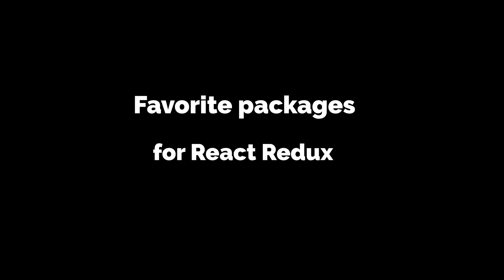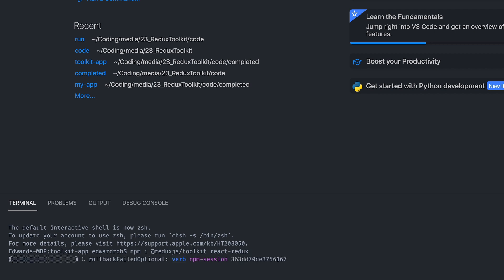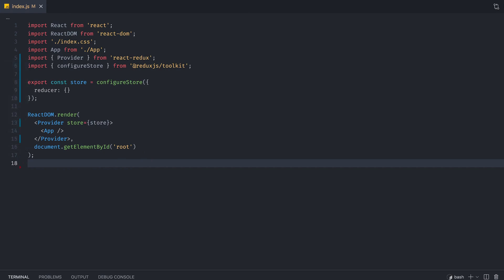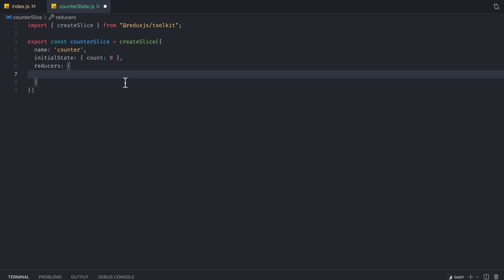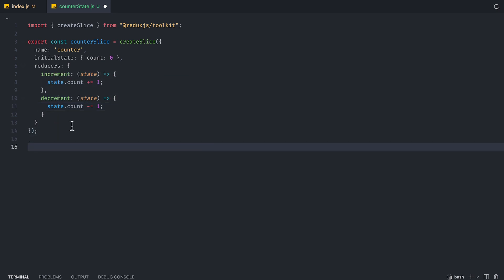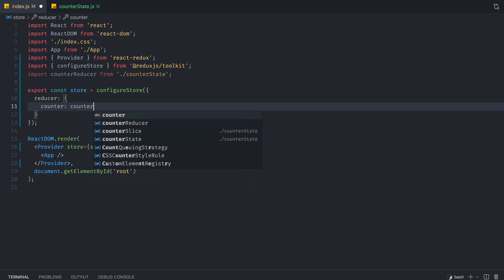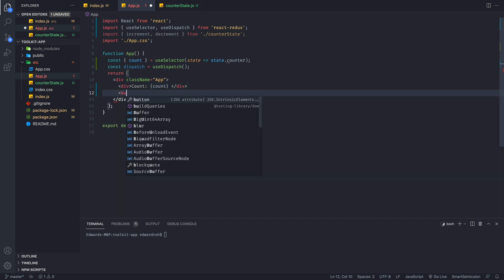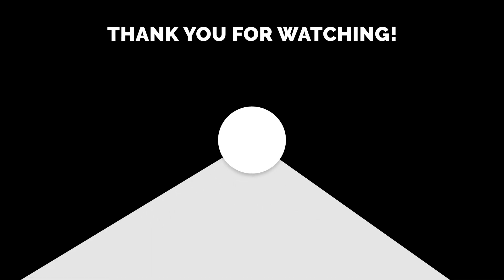Redux Toolkit Tutorial | How it can make Redux absolutely Painless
Description
In this video will code a simple application using Redux Toolkit.

for more algorithm explanations, tech discussions, and programming tutorials!

Hey there, my name’s EdRoh. On my channel, you will find common coding algorithms and/or interview questions (with explanations of course). I also provide tutorials and courses on other programming topics in Web Development including Javascript, React, HTML, CSS, TypeScript, Redux, Node, Progressive Web Apps, React Native, Flutter, etc.

No matter what level you are, whether you are already in the software engineering field, or are just beginning coding in bootcamp or being self taught, my first and foremost desire is to help you provide with the best teaching content and learning resource I possibly can. As someone who understands the struggles of switching careers, I hope I can help guide you into this difficult but rewarding journey into engineering.